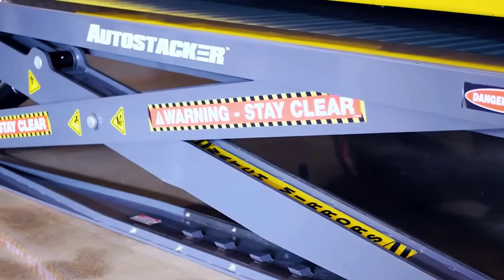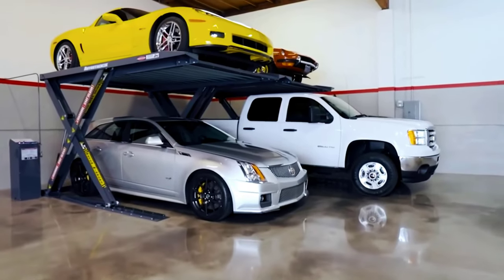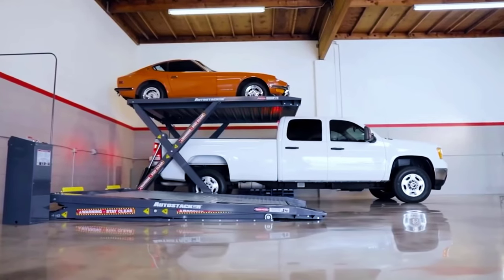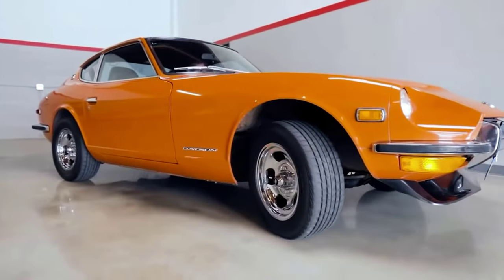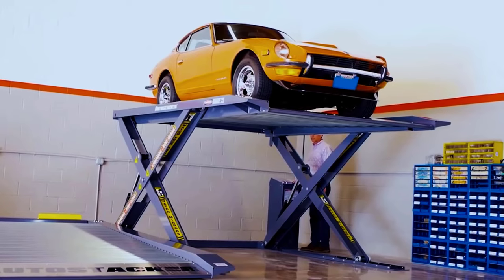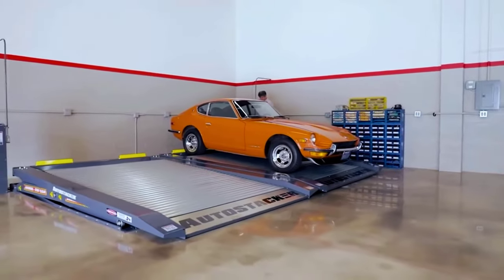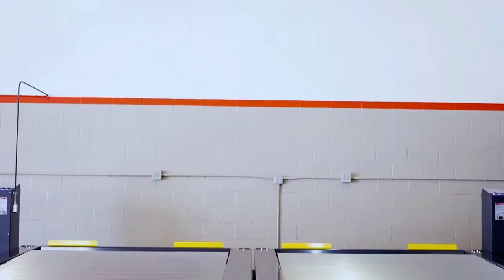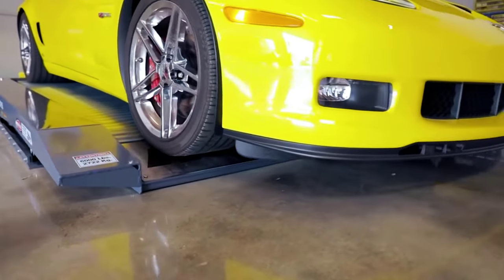Bendpak Autostacker A6S-opt1 Car Parking Lift Platform/Standard Width